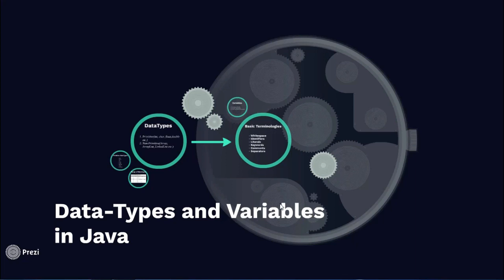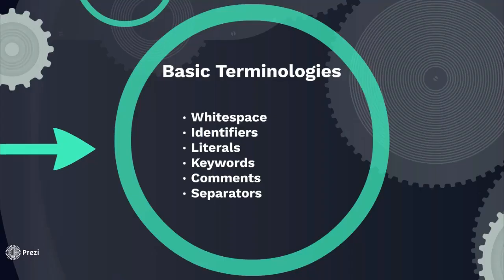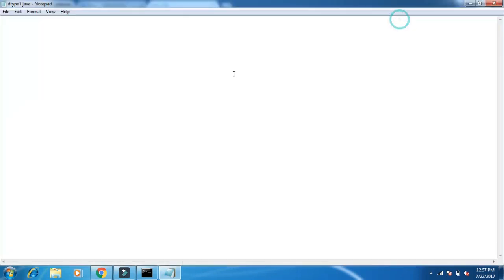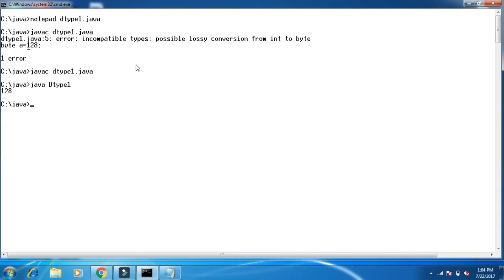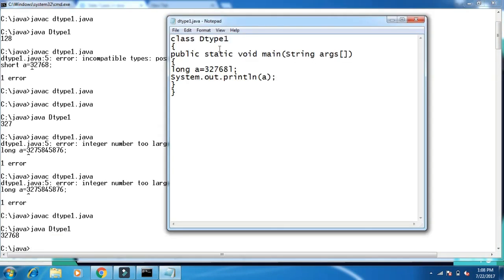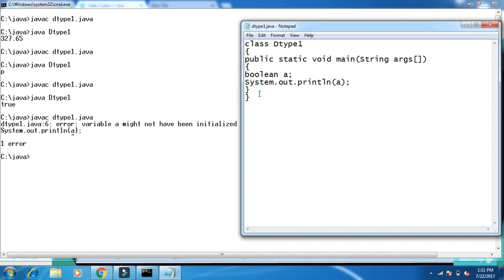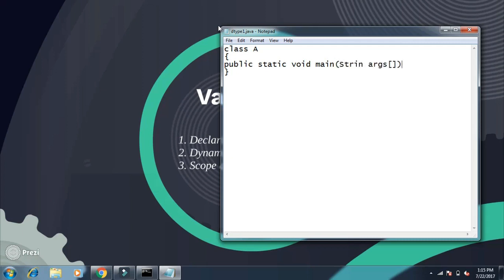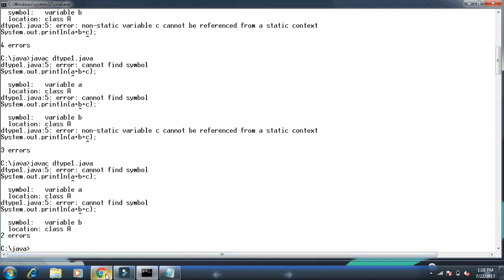Data Types and Variables(Basic+Advanced) - Java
In this video you will be learning about data types and variables in java. After watching this video completely you will be able to make some programs on data types and you will be able to understand the range concept of data types which is very important part of any programming language. The programs made in this video can be downloaded from the link below -